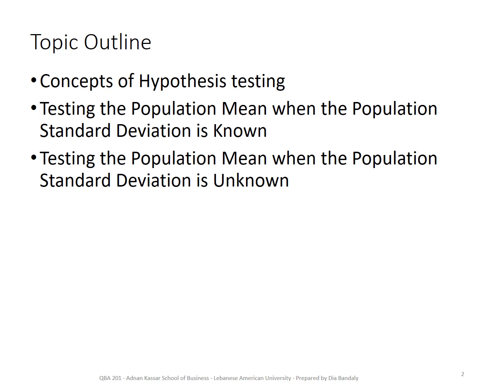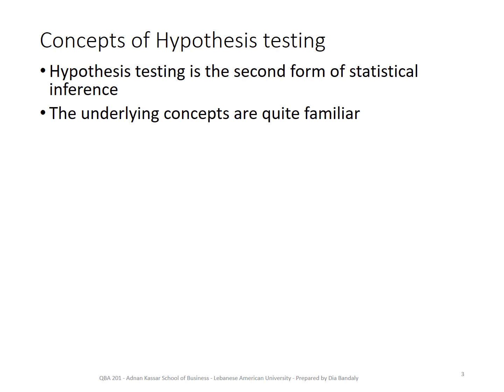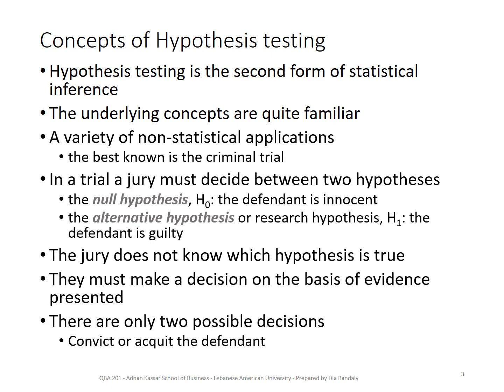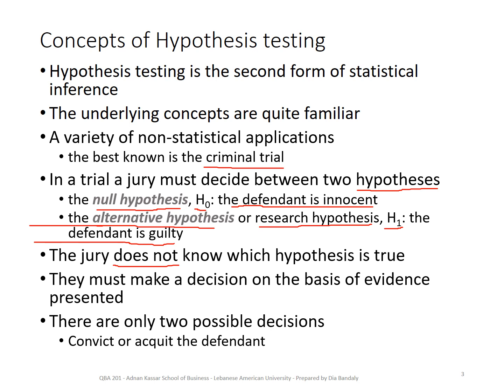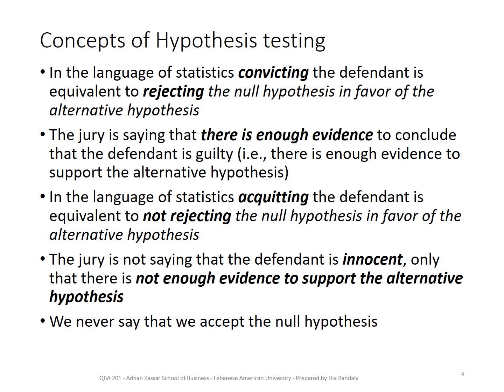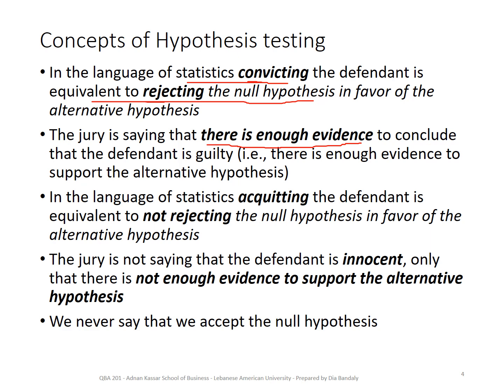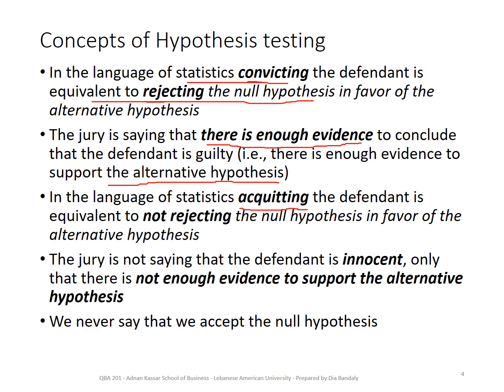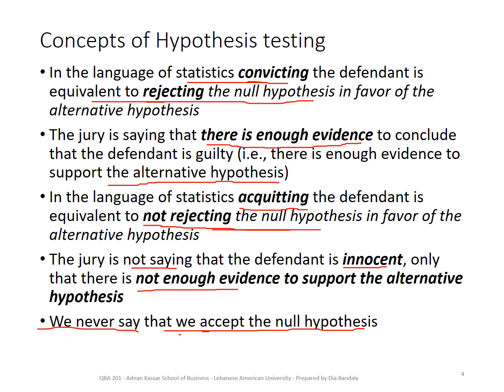Introduction to Hypothesis Testing - Part 1